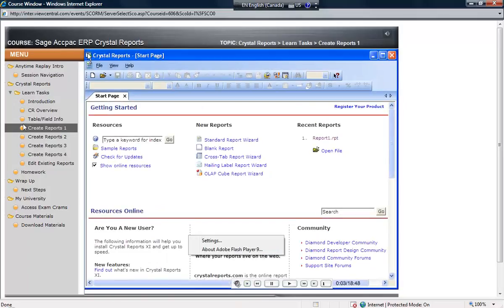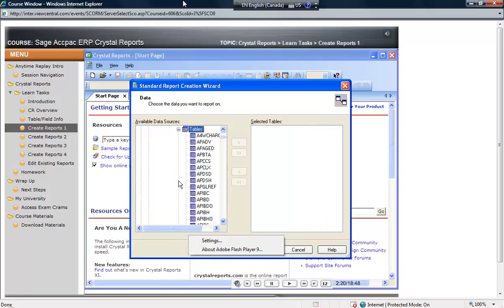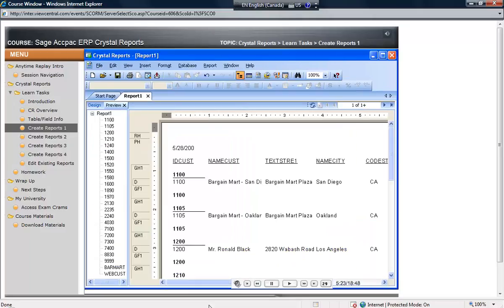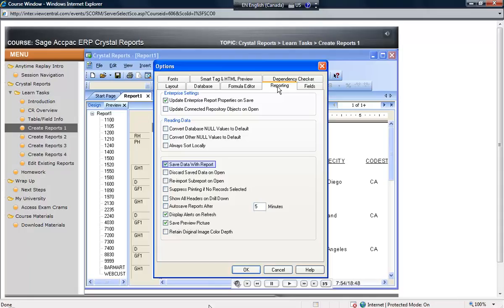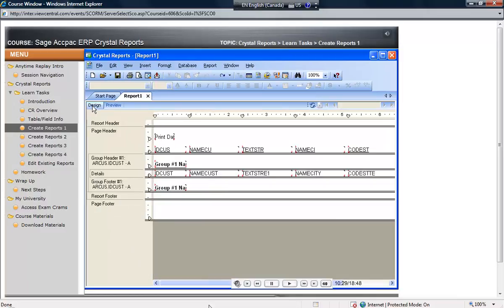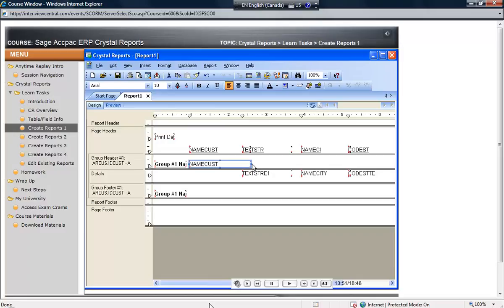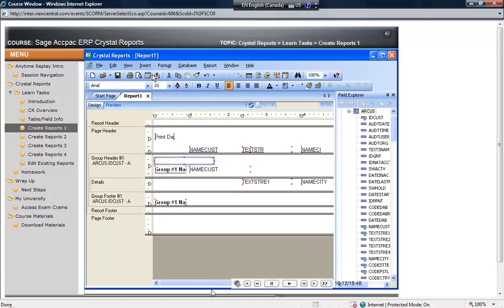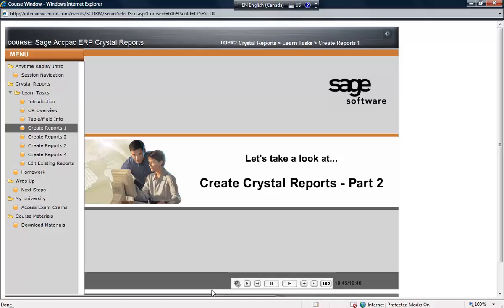Accpac 036 Feature v54 Crystal Part 1